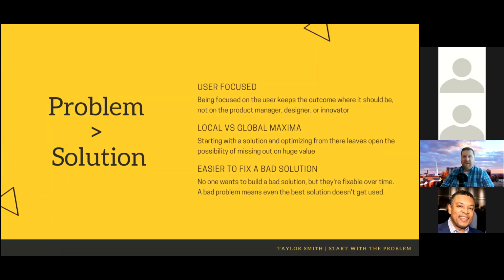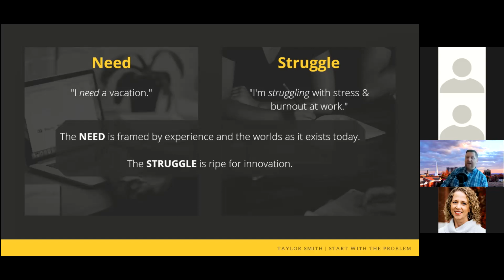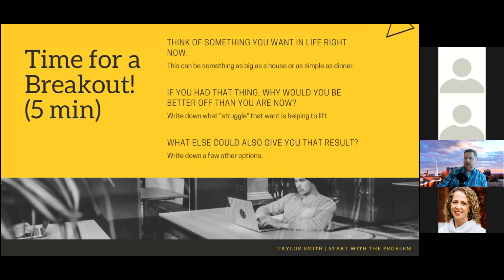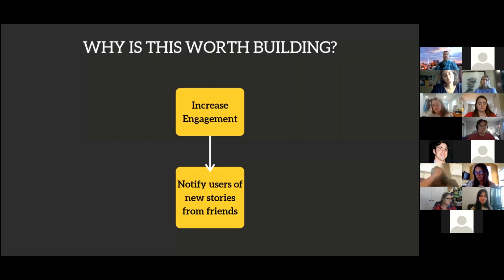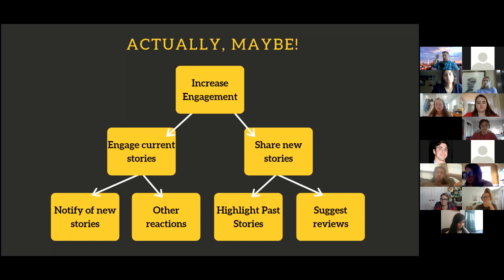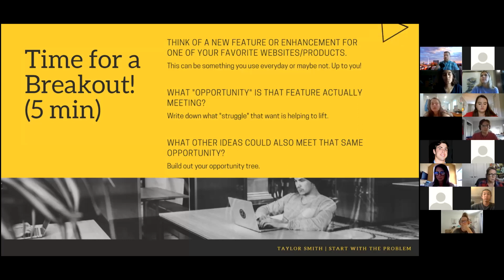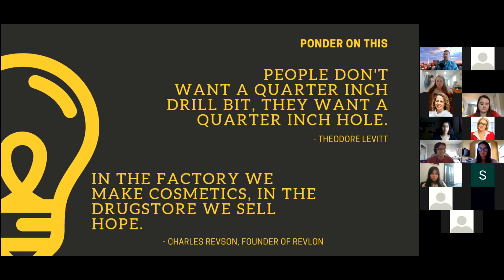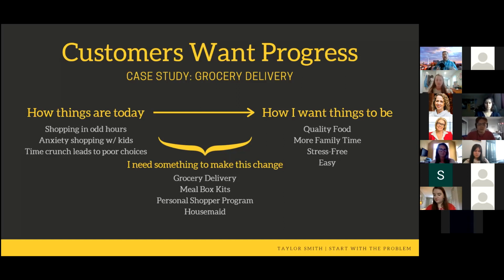Start with the Problem Workshop 9/9/20